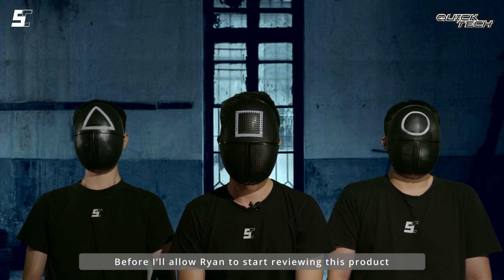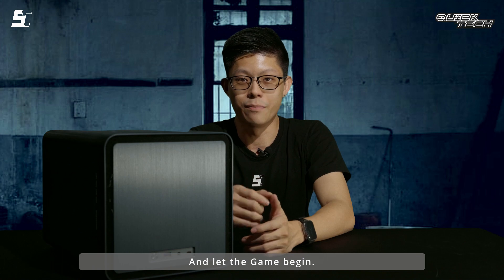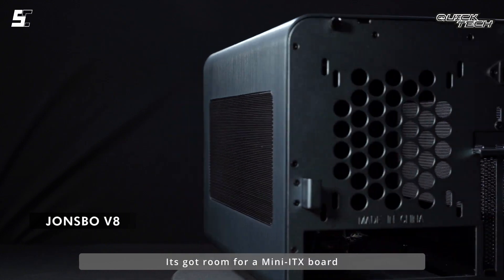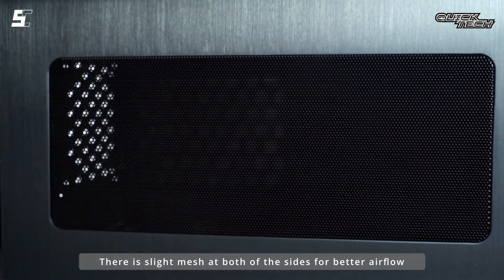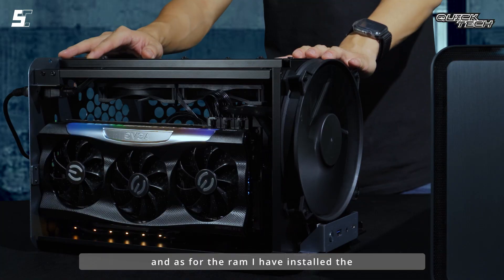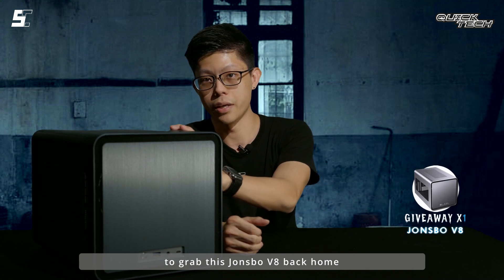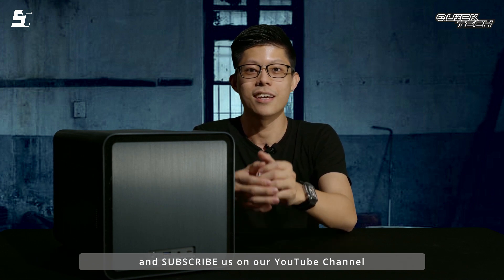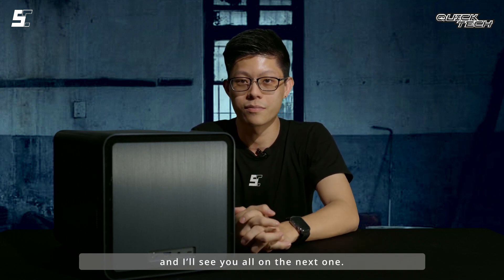JONSBO V8 ft Halloween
A quick review of the underrated JONSBO V8 and GIVEAWAY session. Watch till the end to find out more about it.